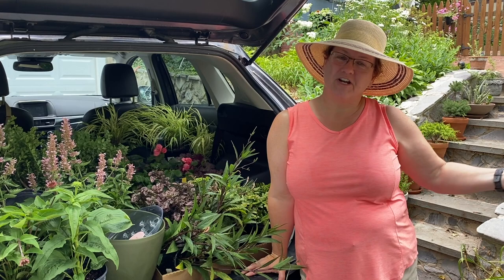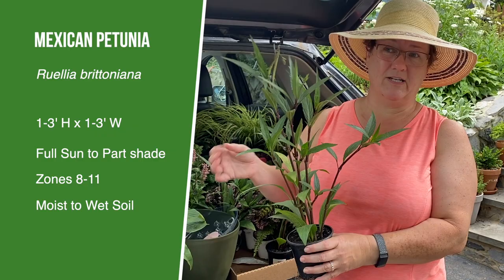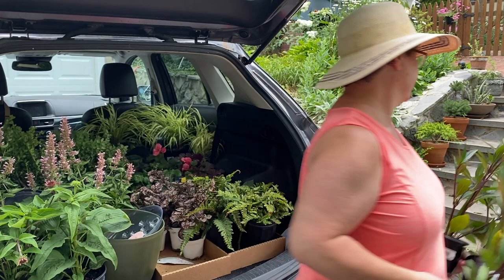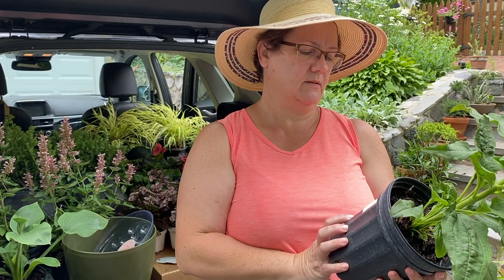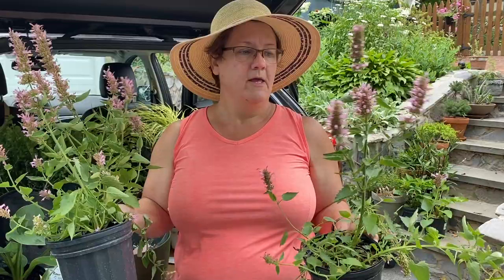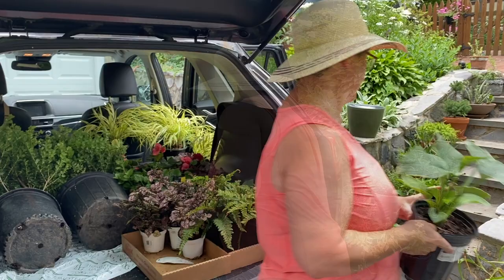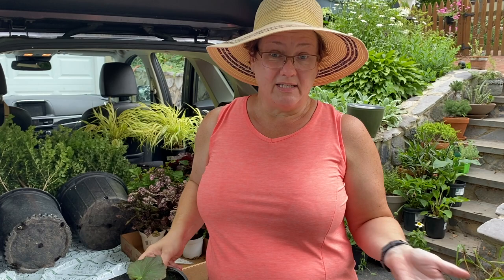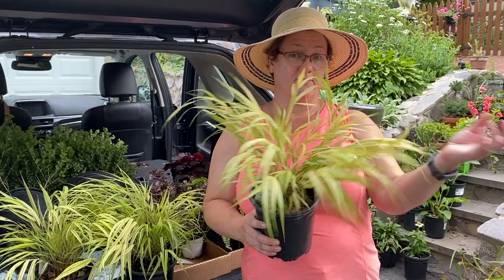Mid-Summer Plant Haul - 🌸🪴🌺🌳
Ah, I love a good plant haul! Mid-summer plant shopping is generally not something I do, since I like to get my planting done before the really hot weather starts in. But today I have a few special places that I wanted to fill up before the summer is over. Come see what I got!

Mentioned in this video:
@GuidingGreenThumbs  YouTube Channel Videos: